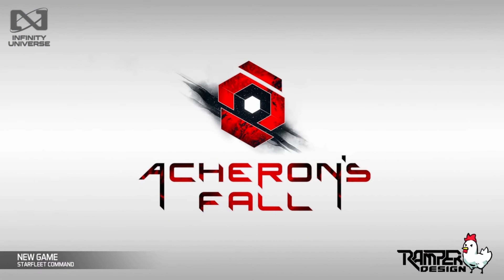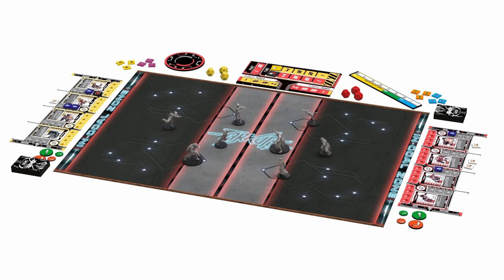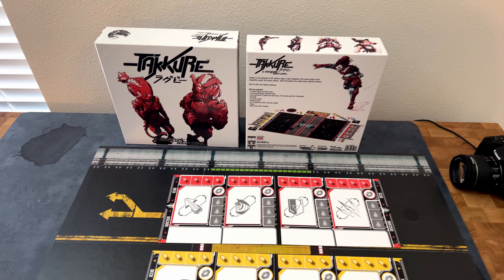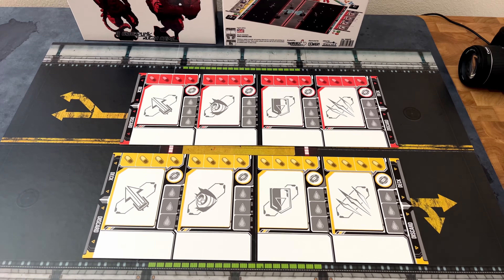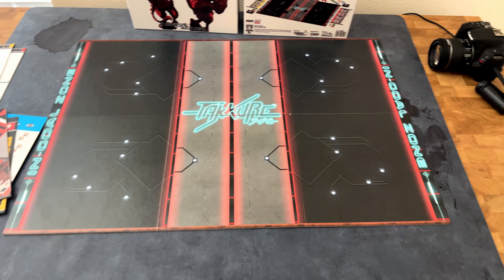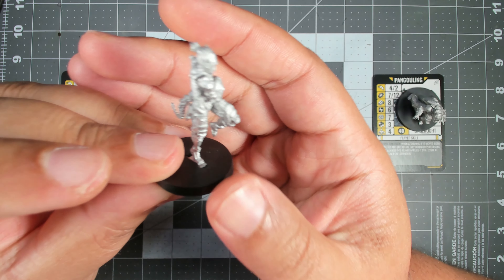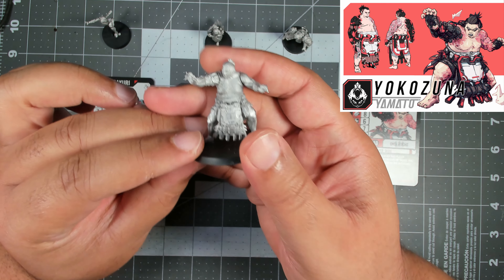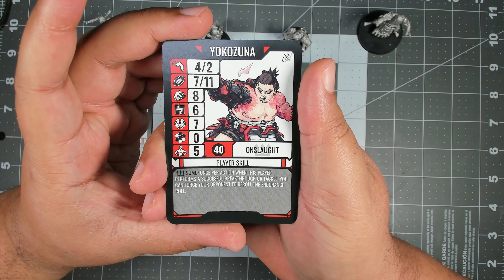Unboxing Takkure - A Cyberpunk Rugby Miniatures Board Game from Ramper Design and Zenit Miniatures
Thank you to @ramperdesign  for sending me this free review copy of Takkure. Today I will be unboxing the core box and giving my initial thoughts on this cyberpunk miniature rugby board game!

💰Amazon Studio Wishlist → Help upgrade the studio!

TIMESTAMPS
00:00 Intro and Story Time
02:02 What is Takkure?
04:00 The Lore/Setting
08:12 Actual Unboxing
11:10 Teriomorph Miniatures
15:30 Yamato Miniatures
18:41 Sample Promo Miniatures
20:37 Card Overview
22:42 Rulebook
26:28 Outro/Support the Channel